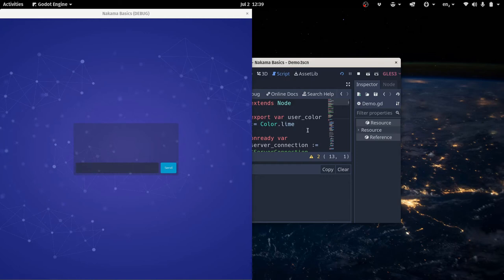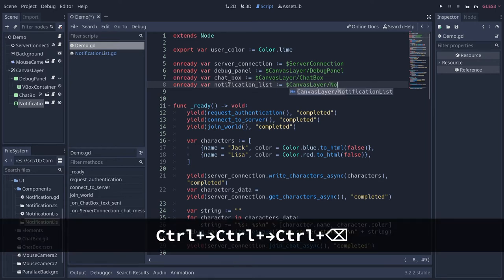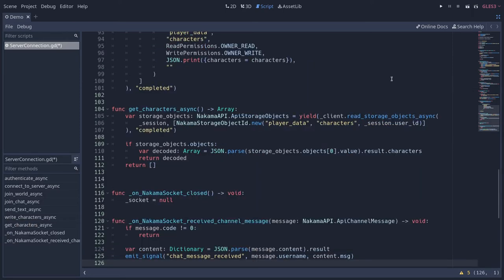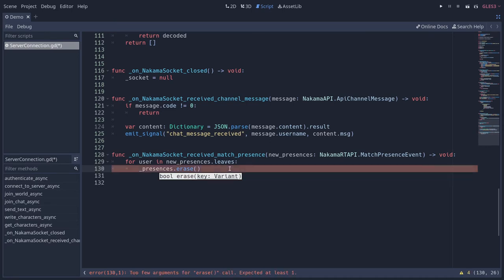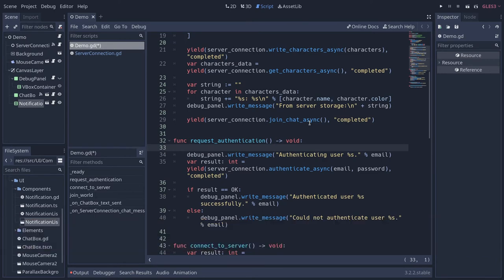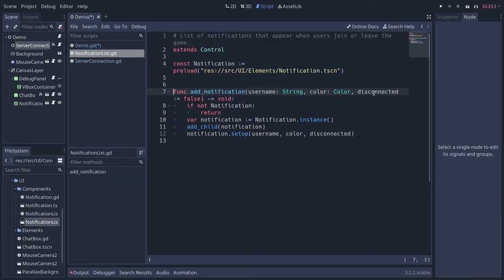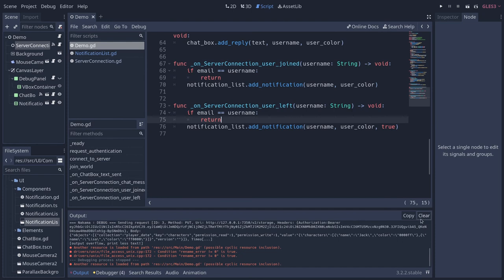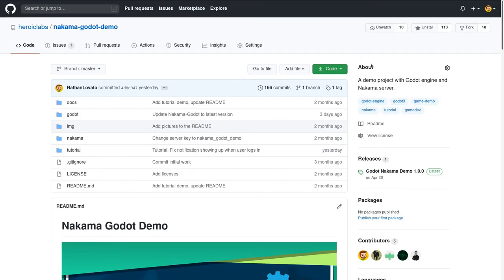Getting Started with Nakama in Godot: Notifications (11)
Learn how to notify other players that someone joined or left the current world with Nakama and Godot.